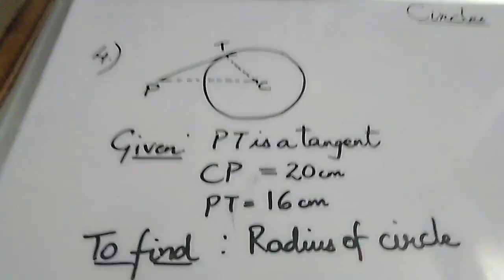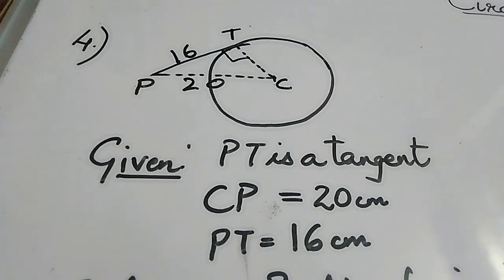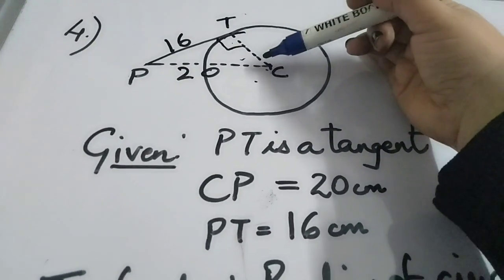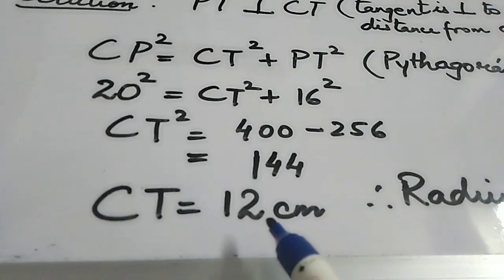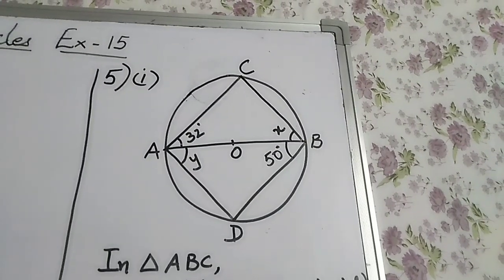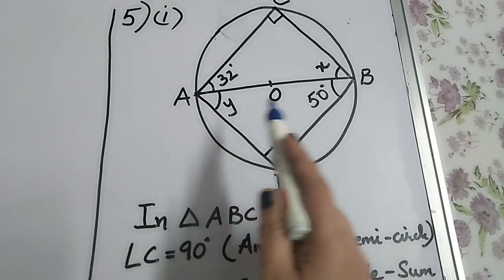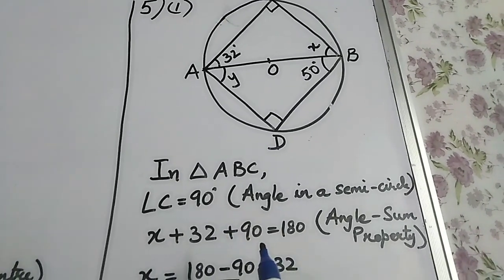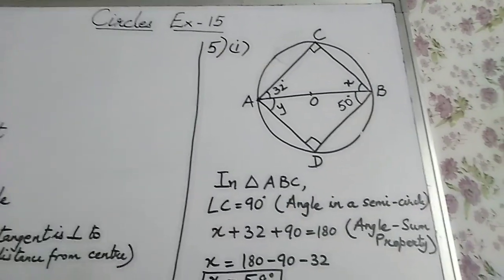Circle Ex 15 part 1